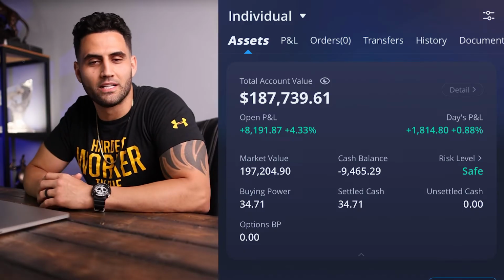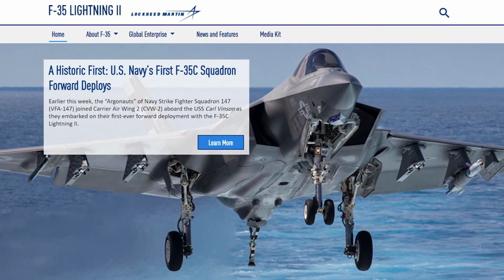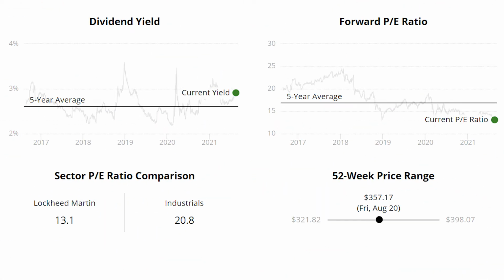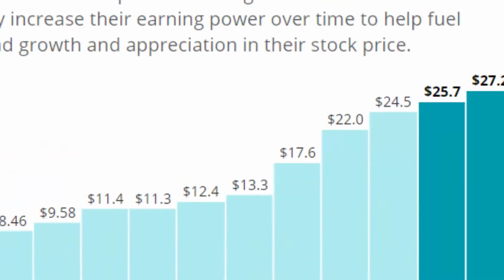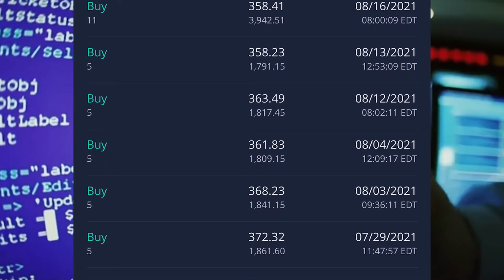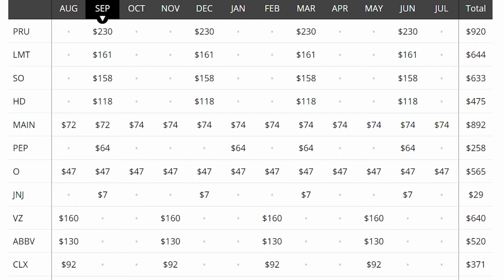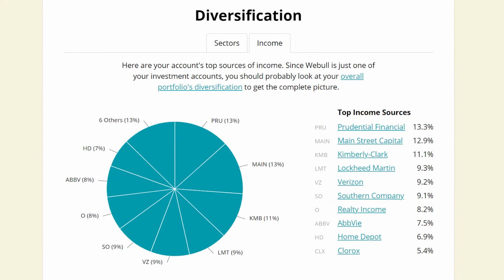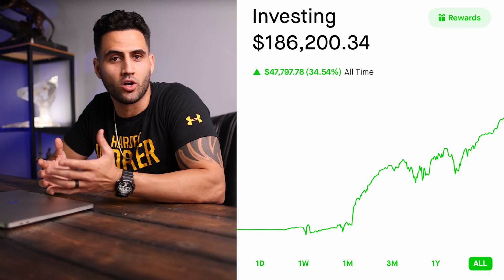Lockheed Martin Stock Analysis + $197,000 Dividend Portfolio Update.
Just purchased over $22,000+ of Lockheed Martin (LMT) stock! Take a look at my Lockheed Martin Stock analysis and see why this is a GREAT DEAL for long term Stock Market/Dividend Investors! Also, UPDATE on my $197,000 Dividend Portfolio and how much Passive Income it's generating monthly through dividends.

GET YOUR FREE STOCKS!
💰Open your FREE account with Webull and claim 2 free stocks!

💰Open your FREE account with Robinhood and claim a free stock!